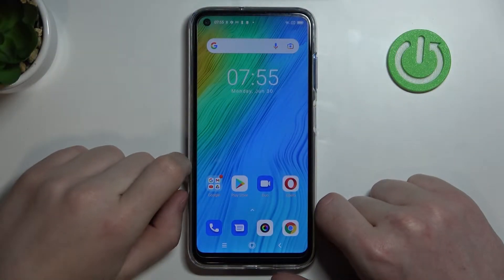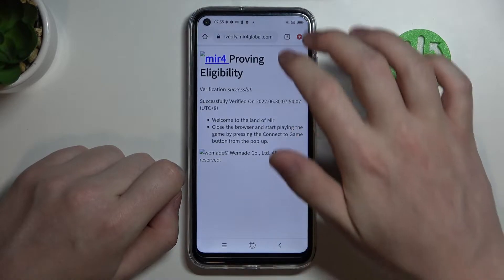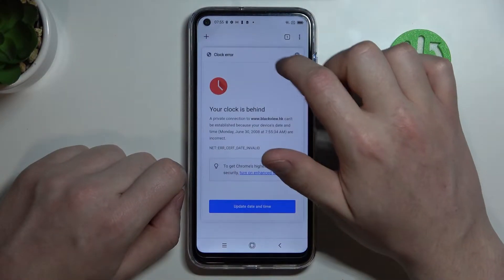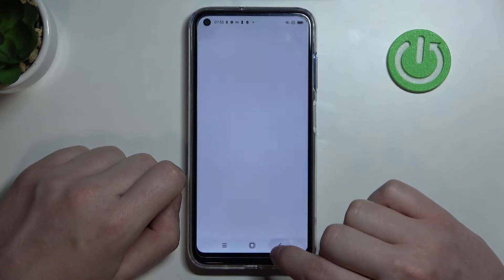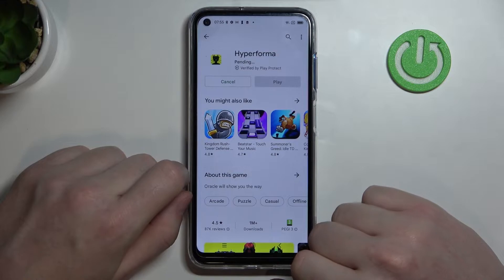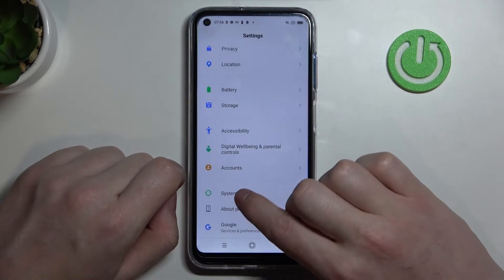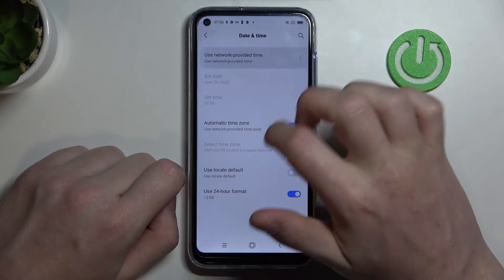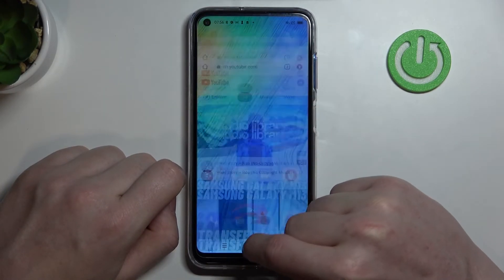Blackview A90 - Fix Internet Problems | Clock Is Behind / Can't Browse Google Play Store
If you have trouble browsing internet or downloading apps from google play store on BLACKVIEW A90, with this video you can learn how to fix it. By following our Instructions video you'll see how to easily fix network issues on BLACKVIEW A90. You can find more useful guides on our YouTube channel HardReset.Info! if you have any problem with any kind of device like Smartphone, Smartwatch, Headphones, Routers, Smart TV, etc... solution should be there!

How to fix internet on Blackview A90 ?
Fix Network Issue Blackview A90 ?
Clock Is Behind Ahead Blackview A90 ?
Can't download google play store apps on Blackview A90 ?